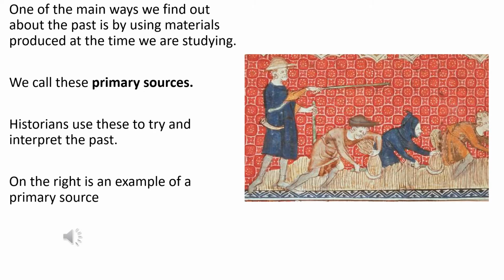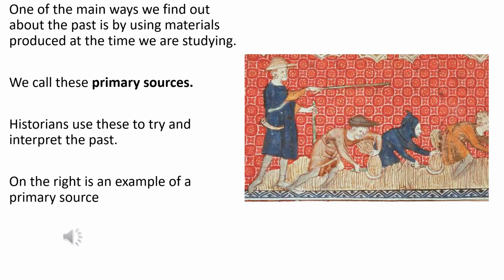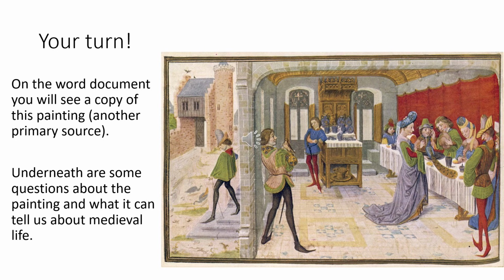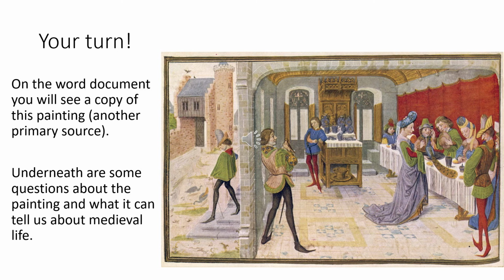Welcome to History